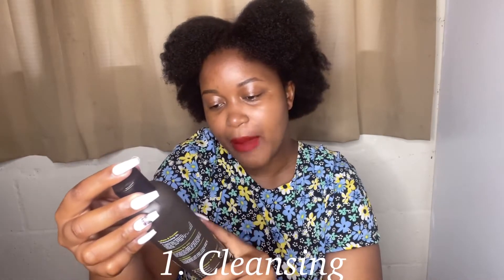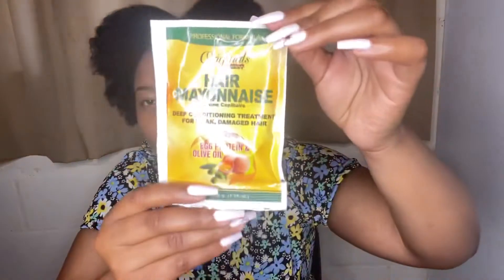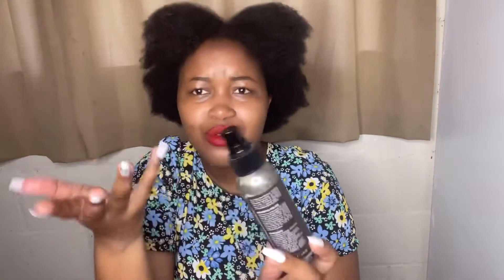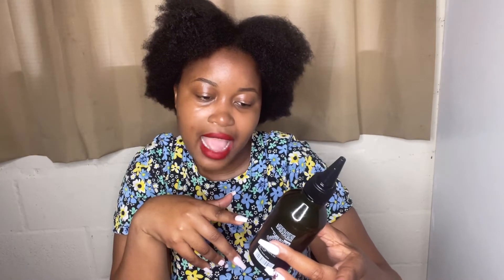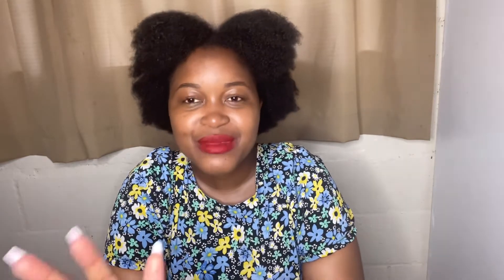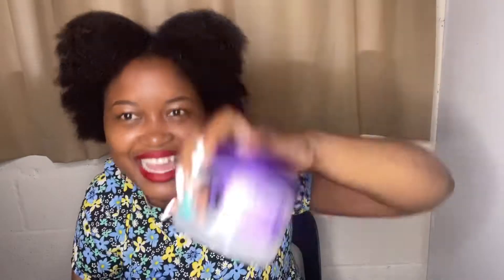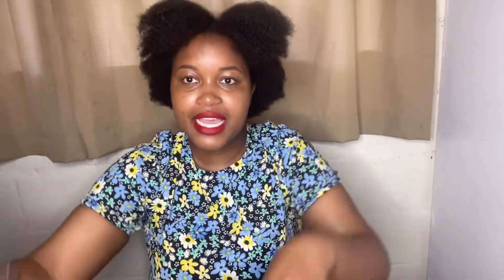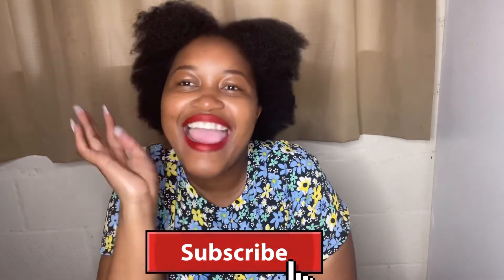PRODUCTS THAT I USE ON MY AFRO+ HAIR CARE TIPS| SOUTH AFRICAN YOUTUBER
All products can be found at Clicks, Pick n Pay , Ackermans and Cosmetic connection.